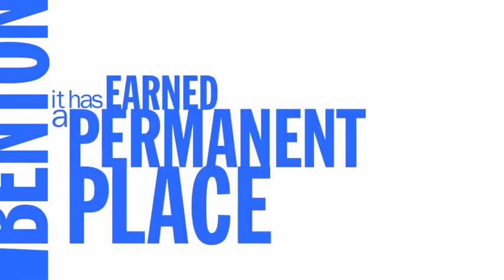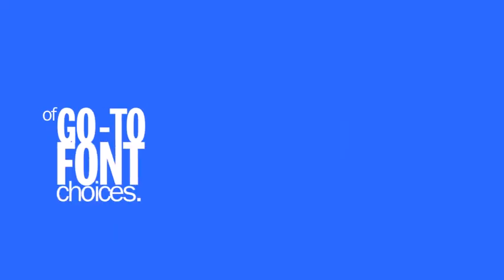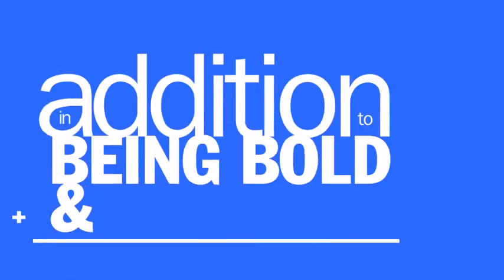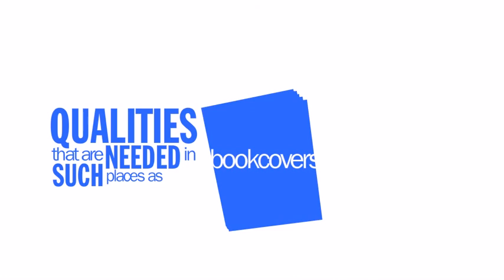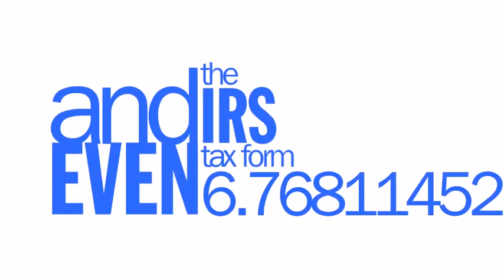Franklin Gothic Kinetic Typography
A very short animated type specimen for a motion graphics course. My first time using flash. See if you can guess what's funny about the audio